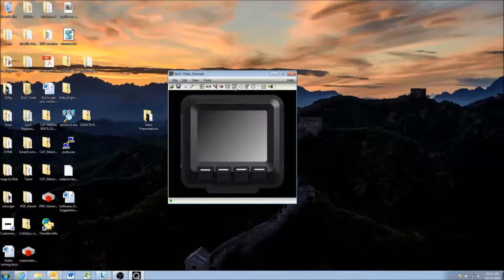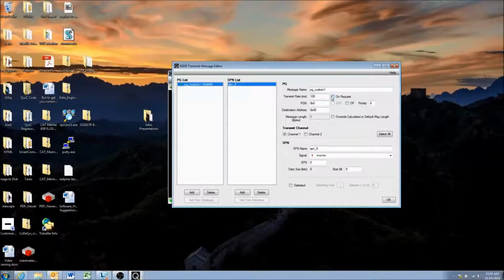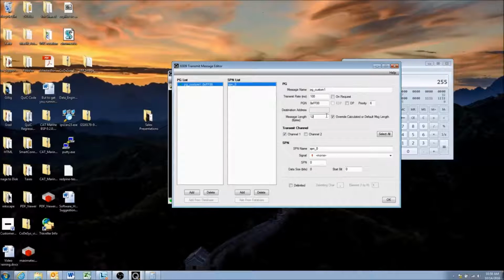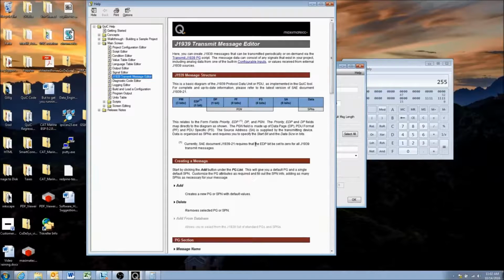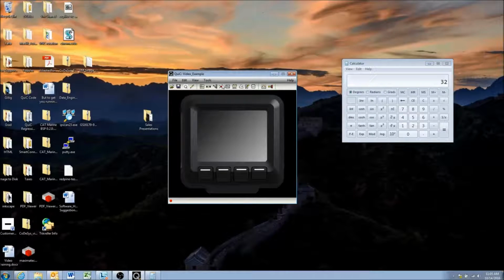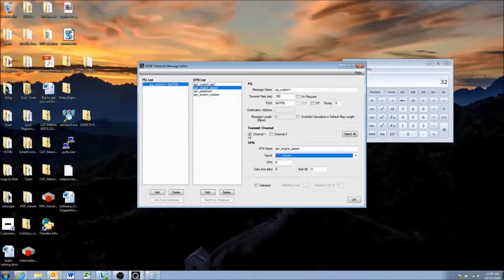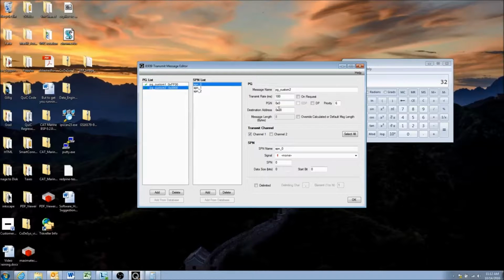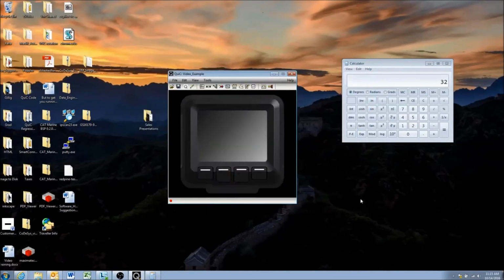[Legacy Product Tutorial] Sending J1939 Messages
This video tutorial shows how to send J1939 messages with the QuiC configuration tool for the legacy version of the CCPilot VI display, which has since been replaced with a new Linux based version that supports. for more information